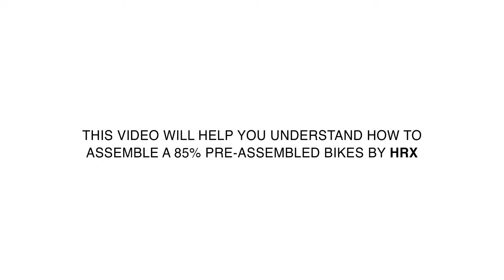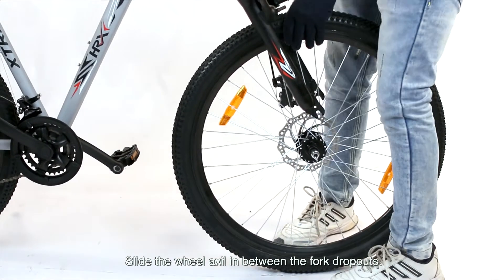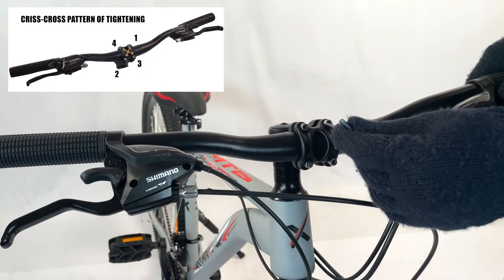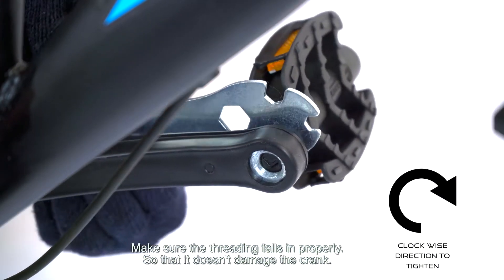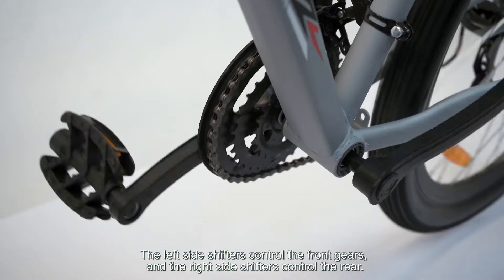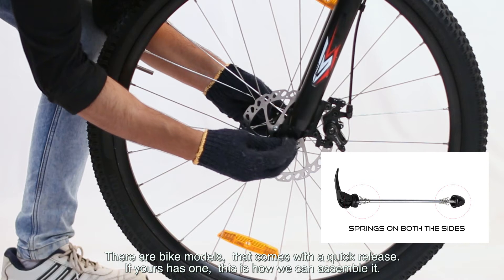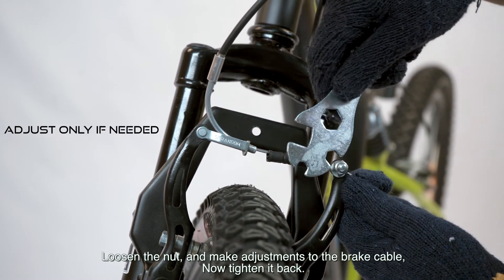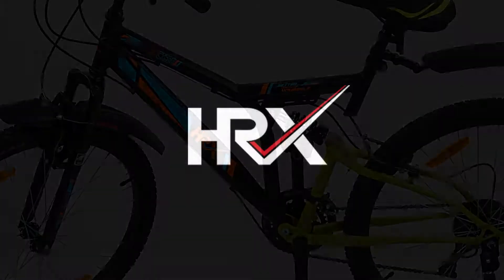How To Assemble Your Brand New Bicycle | Full Tutorial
Just purchased your first cycle? 🚲

HRX Cycles arrive partially assembled. This tutorial breaks down how you can easily assemble your brand new HRX Cycle and take it from the box to the open road in just a few easy steps!

Don't have a cycle yet? Explore our range now